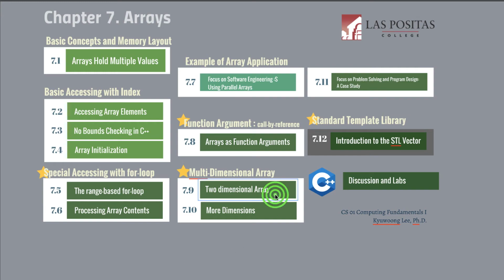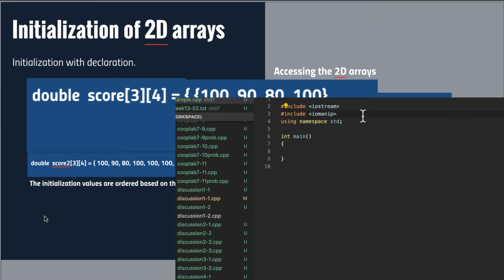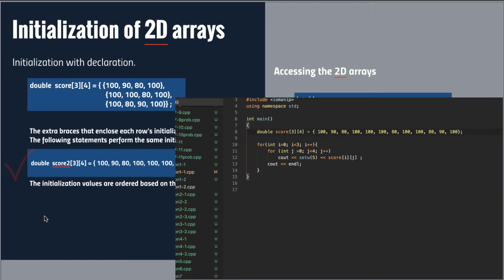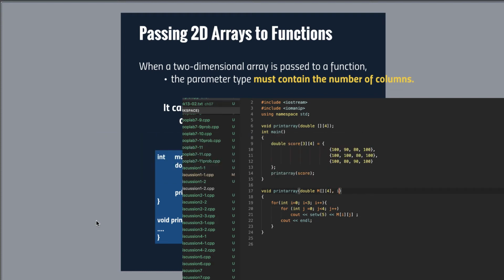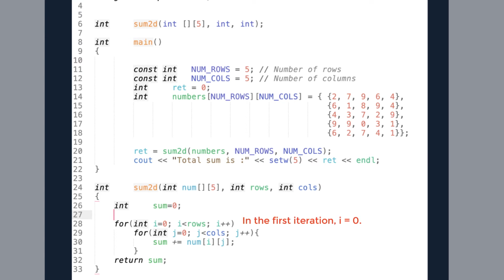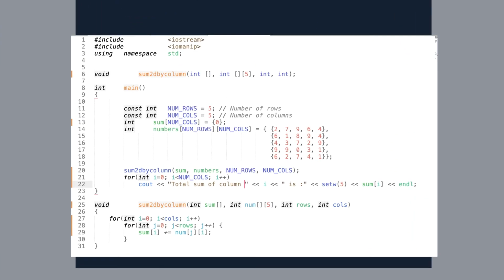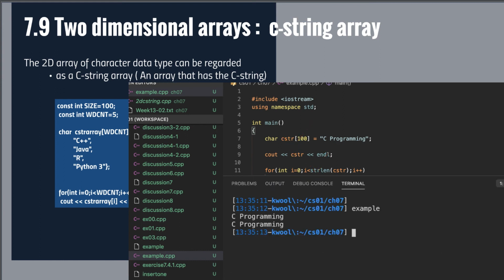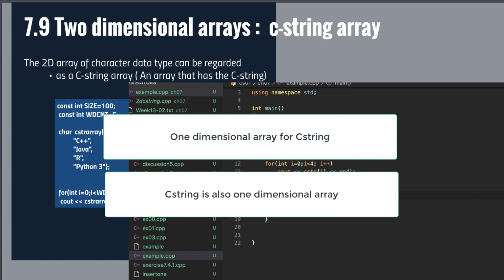7.9 Two Dimensional Arrays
7.9  Two Dimensional Arrays